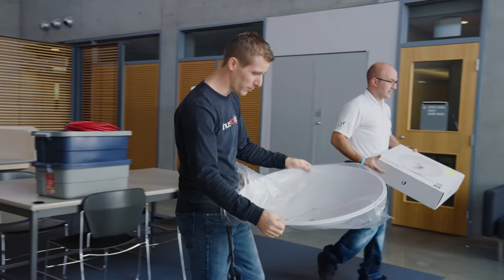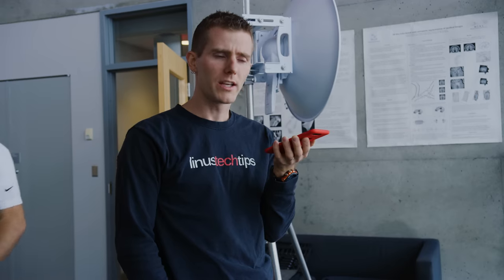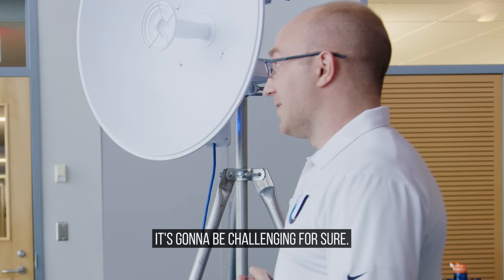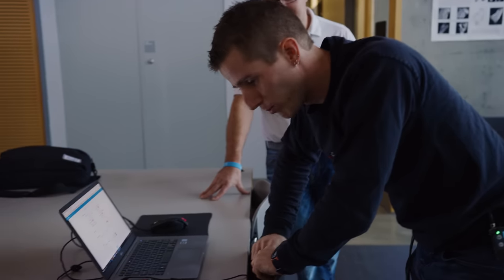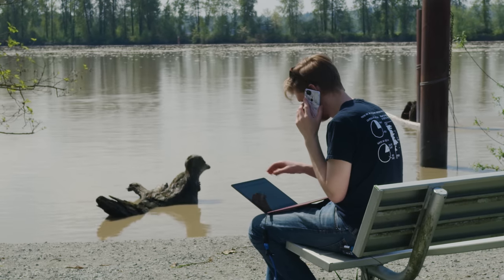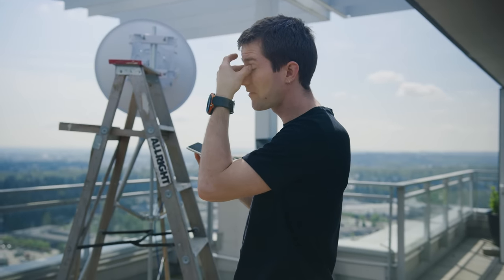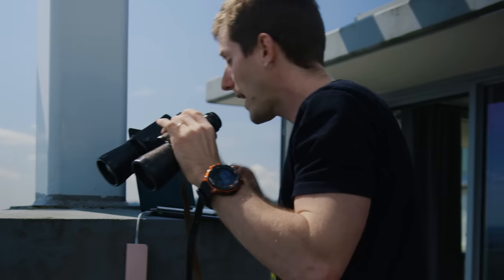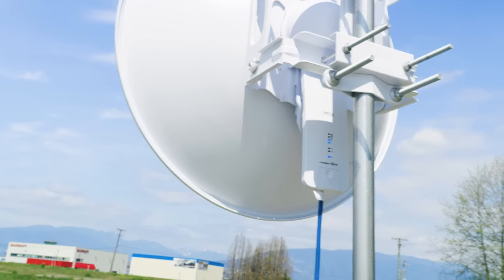12 KILOMETER Wi-Fi - SUCCESS!!!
In an epic 6 month saga we set out to beam WiFi over distances way farther than it was ever supposed to go.